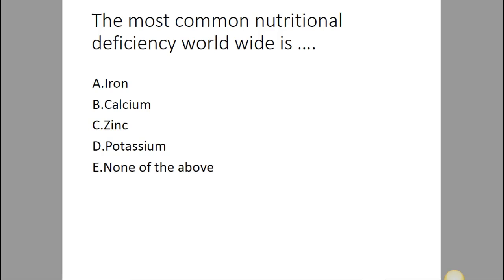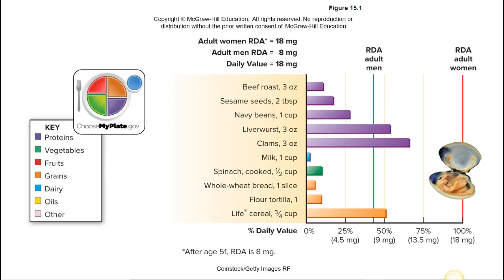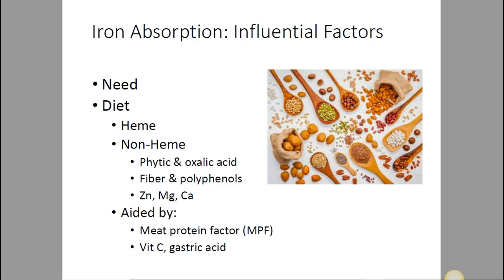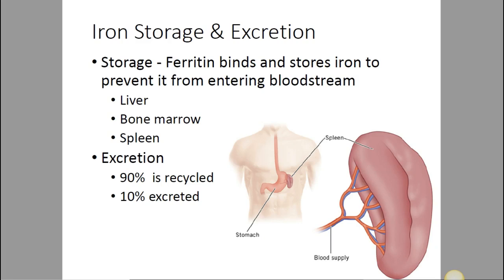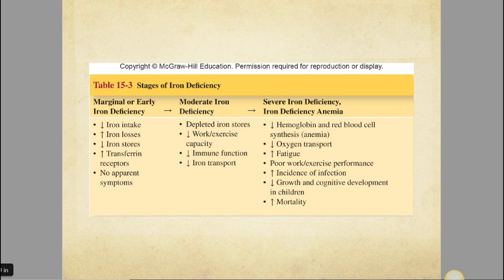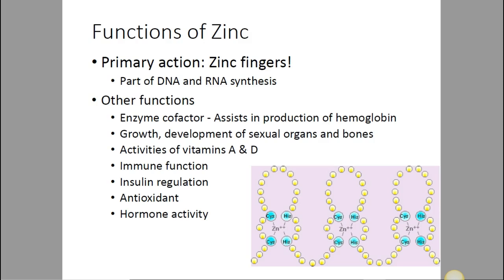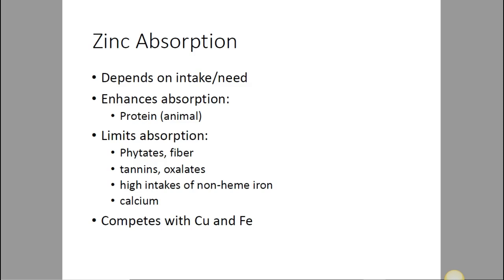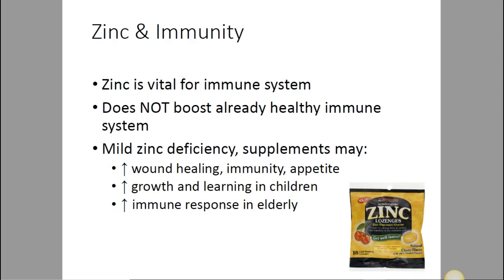FSN 210-80 Chapter 15 Lecture Part 1